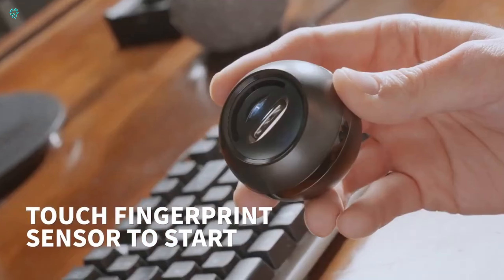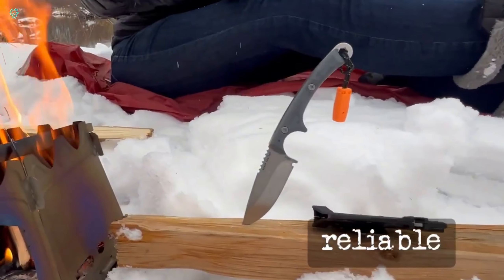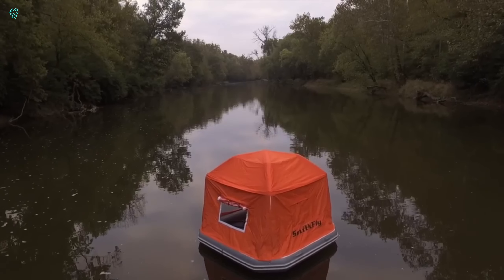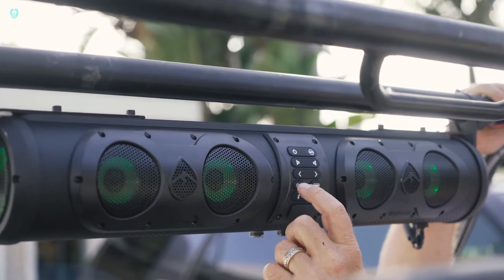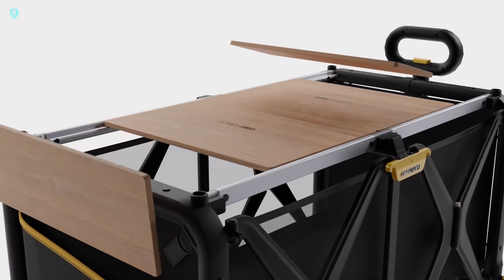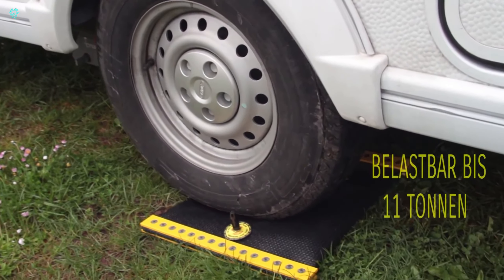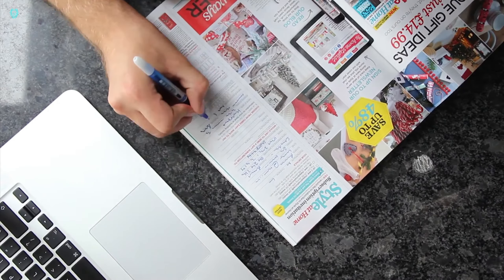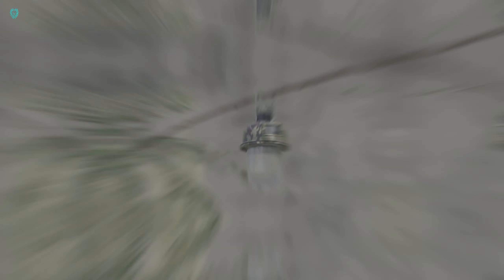Ingenious Gadgets: Reaching a New Level of Innovation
Dive into the realm of innovation with us as we unveil ingenious gadgets that have taken technology to unprecedented heights. From smart devices to cutting-edge tools, witness how these gadgets are reshaping our world. Join the journey of discovery and be amazed by the new level of innovation these gadgets bring!

1 Hero Electric Nail Clipper
2 Flicker Feather and Scout Feather
3 Delkim Txi-D Bite Alarm
4 Shoal Tent
5 NEMO Stargaze Reclining Camp Chair
6 Ecoxgear Sound Extreme SEB2
7 Evo Trail
8 Emuk Air Lift pads
9 Yanko Design Battery-Free Amplifying iSpeakers
10 Nimble